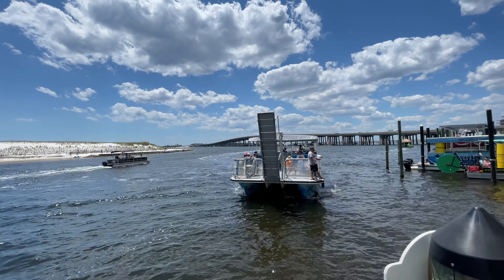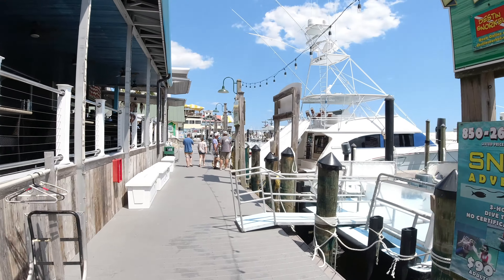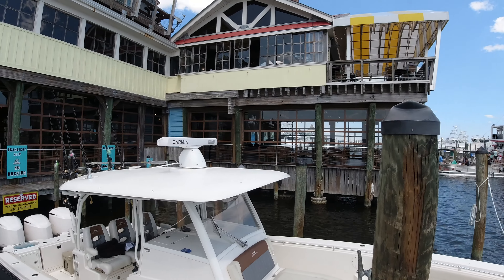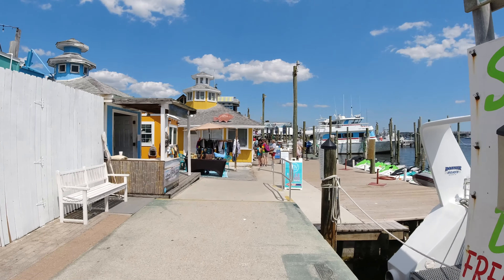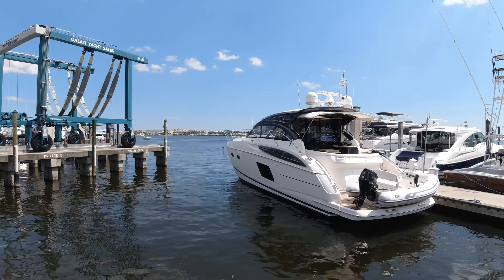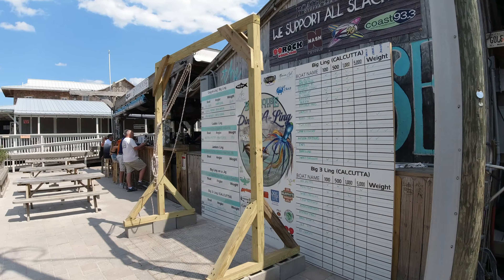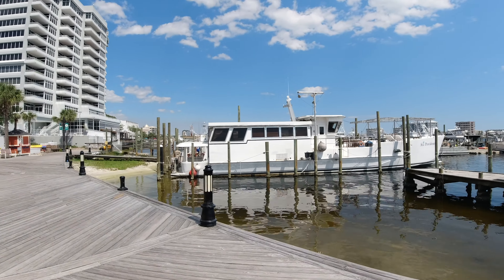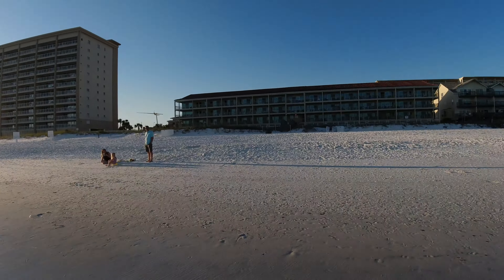Destin Florida Virtual Tour 4K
This is a virtual tour around the downtown Destin Boardwalk. We explore the downtown area as well as the Destin Beach. Many tourist like to visit the Florida panhandle and this area known as the Emerald Coast is a big draw for many. There are many fishing boat charters as well as jet ski tours around the Crab island area. The area is also near Fort Walton Beach.